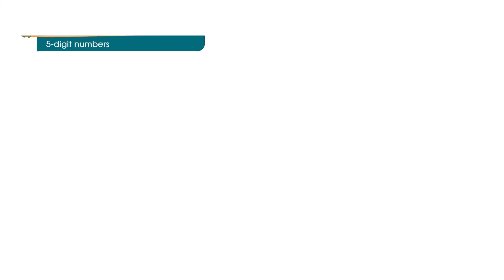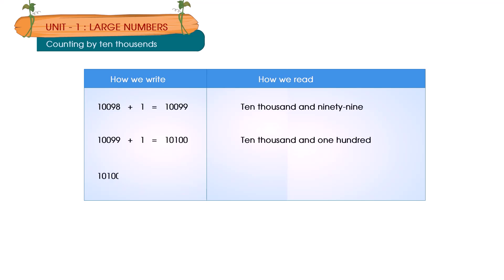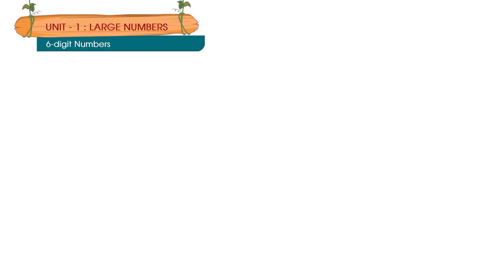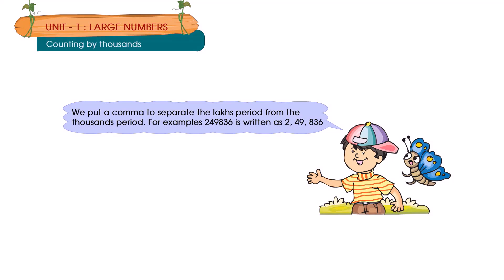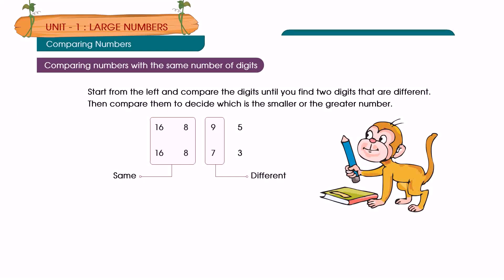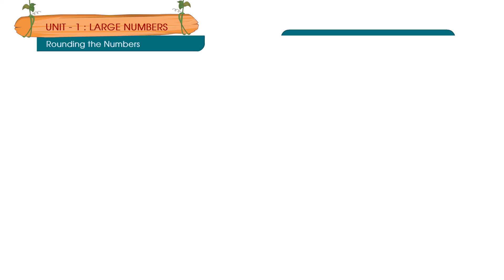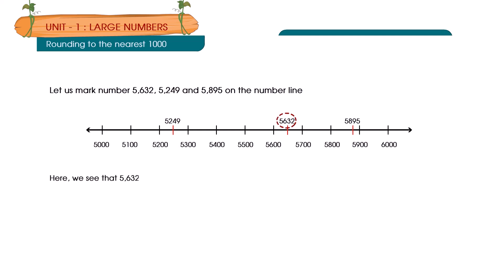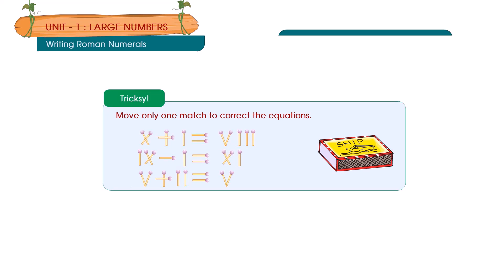APPLE ENJOY MATHEMATICS | CLASS 4 | CHAPTER 1| LARGE NUMBERS